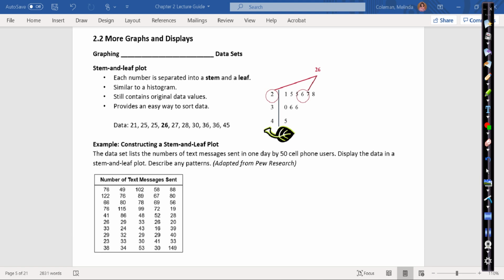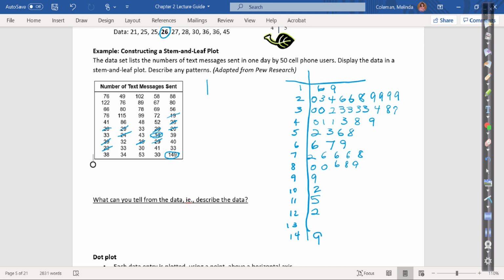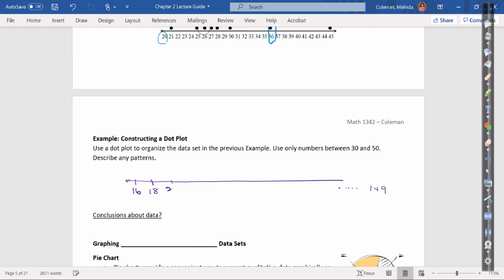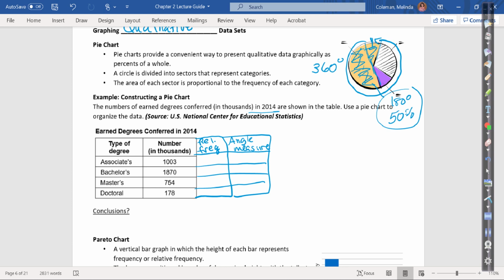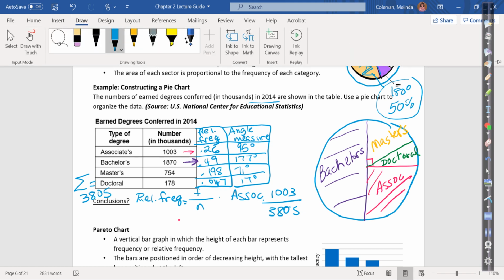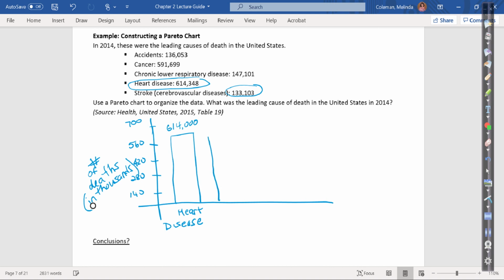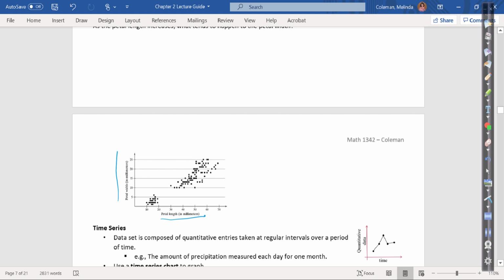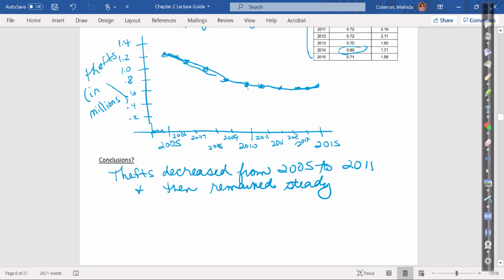MATH 1342 section 2.2